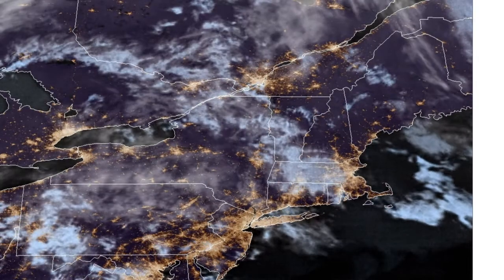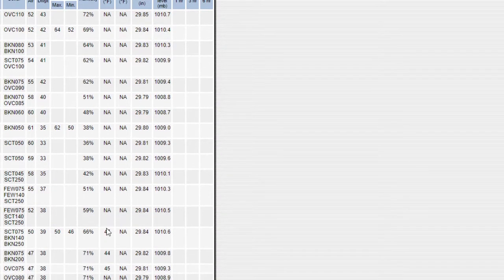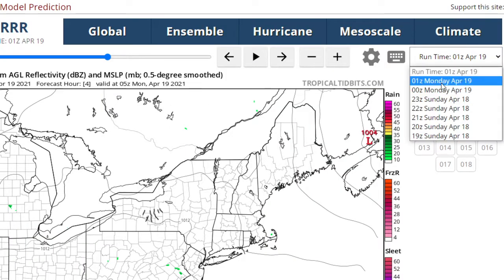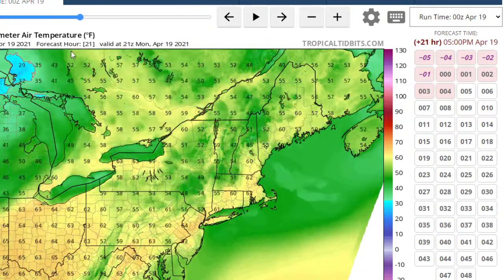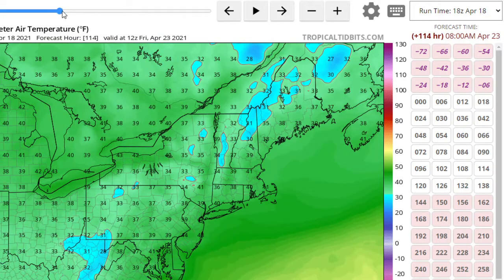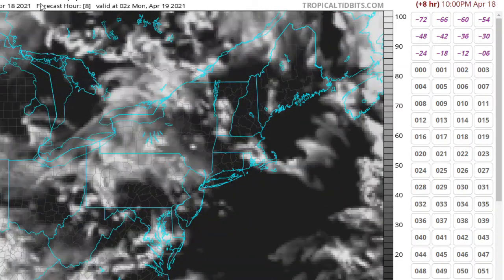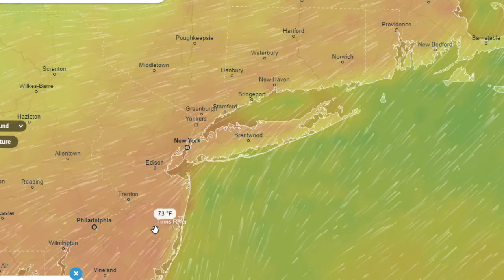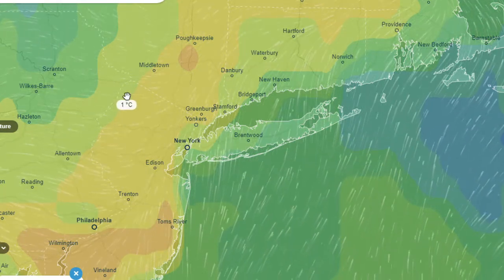Weather Update: Sun For Some, As Week Begins with Warmth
There was some sunshine this morning but it was short lived as instability Cu developed, except over the East End where more stable air kept cloud development minimized. Temps got up to the mid 60s before an afternoon sea breeze dropped temps into the 50s. Warmer air starts arriving tomorrow with an inland trough, which means we'll probably see plenty of clouds once again, with more clouds over New Jersey and even the chance for showers and thunderstorms there. Highs there will probably break 70, here on Long Island some parts of the North Shore could reach 70, but sea breezes in the afternoon should knock temps down into the 60s, and stabilize the atmosphere and reduce the chances for showers. Tuesday with have more of a southwest flow and ridging so less clouds and no showers, and more areas should get into the 70s except for the south shore which will be in the 60s. Strong cold front comes through on Wed with much cooler conditions on Thursday.